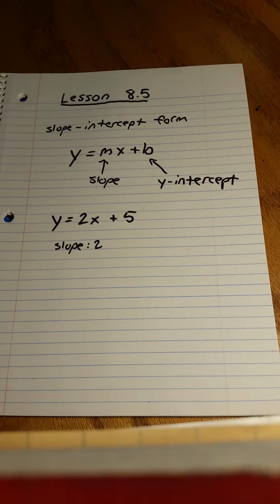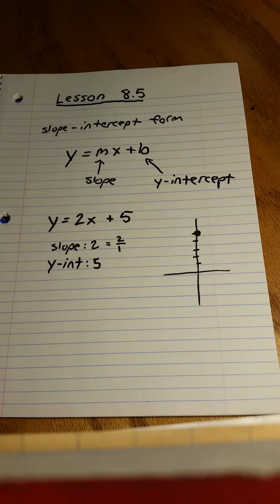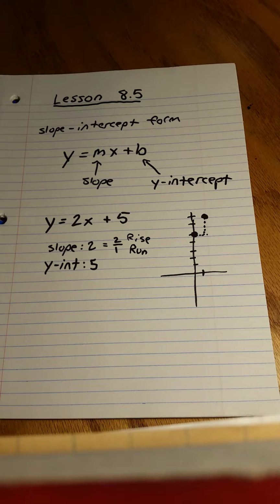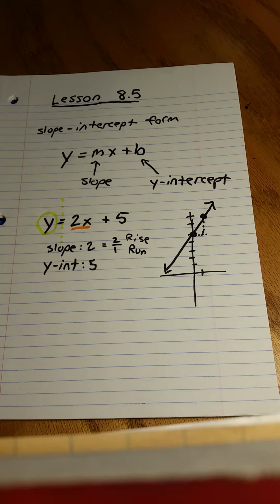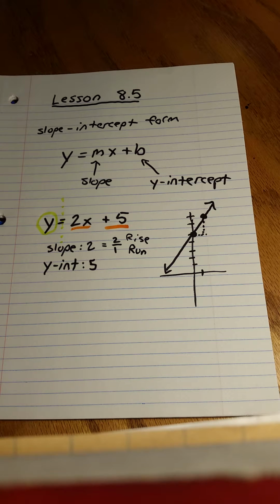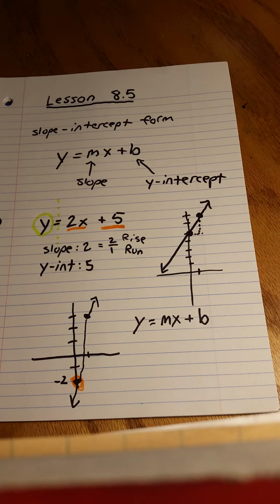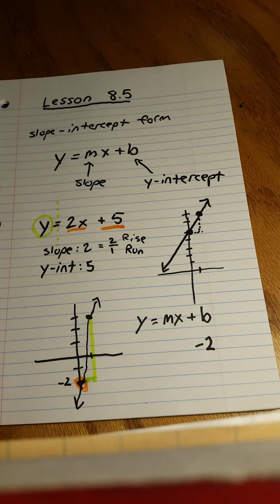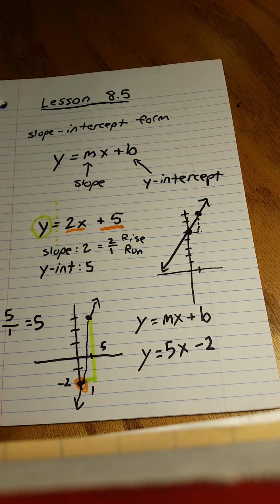Lesson 8.5(1) Slope-Intercept Form